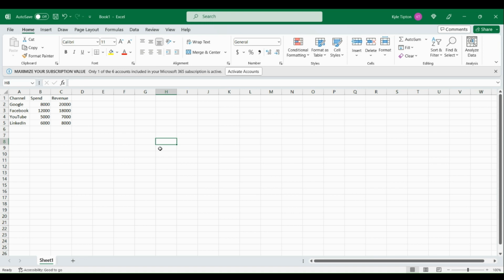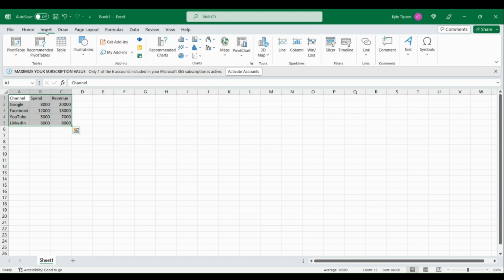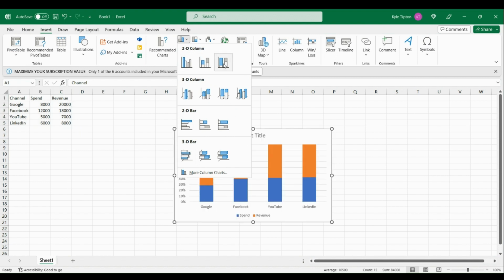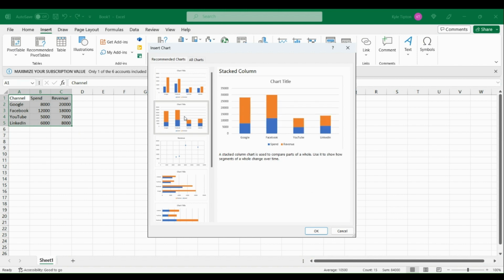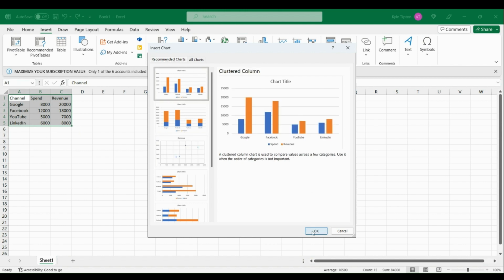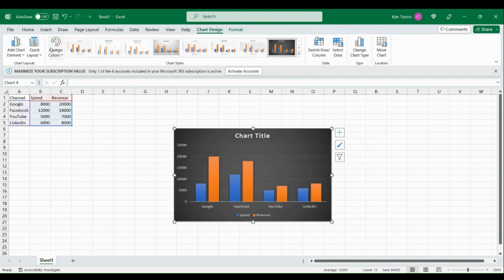How to Create a Bar Chart in Excel | Very Quick and Easy Tutorial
Unlock the power of data visualization with this quick and easy tutorial on creating bar charts in Microsoft Excel! Learn the simple steps to transform your data into impactful bar graphs, ideal for displaying comparisons and trends. Enhance your data analysis skills and present information with clarity and precision. Watch now to discover how to create impressive bar charts effortlessly and level up your Excel proficiency!